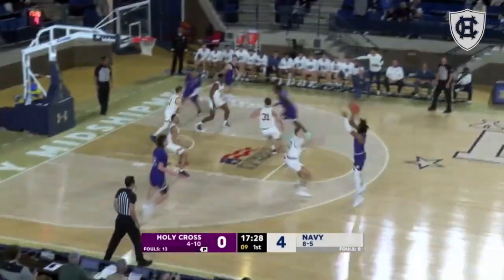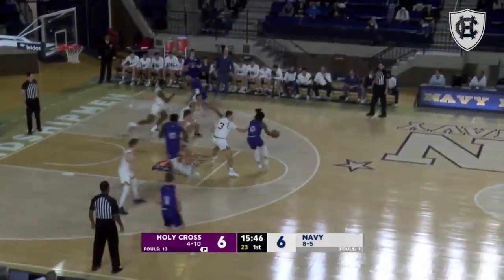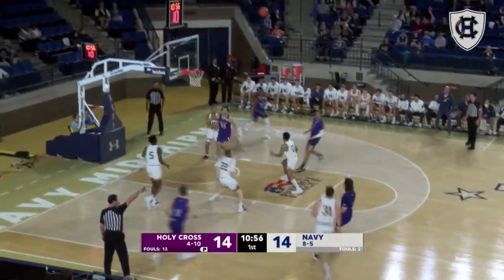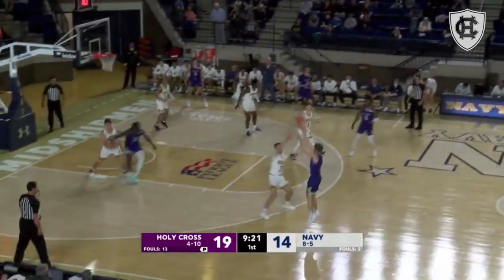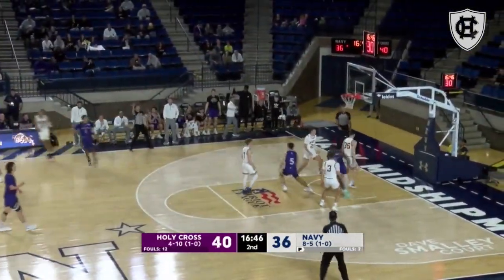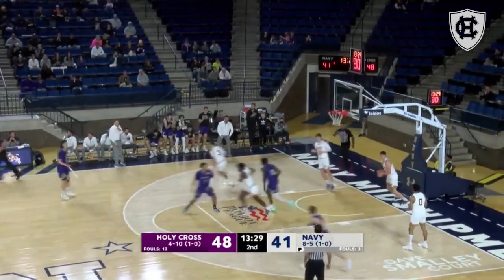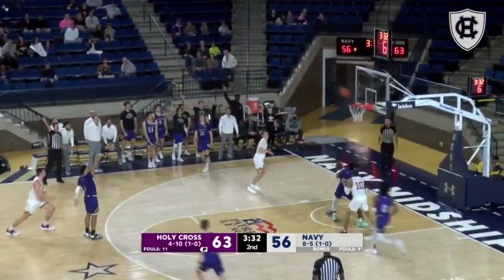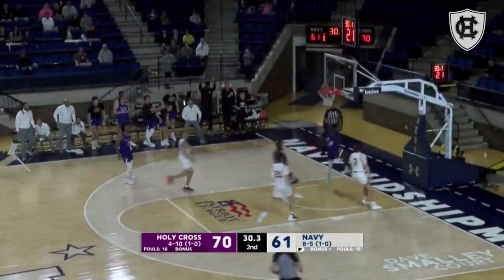Men's Basketball at Navy Highlights (1/2/2023)